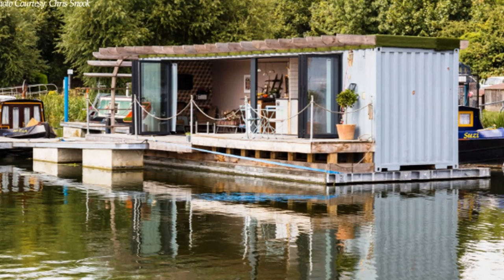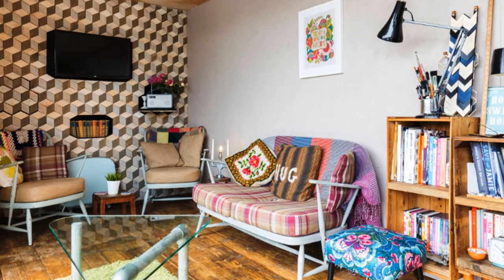Floating Shipping Container Home in Bedford Marina, UK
Floating Shipping Container Home in Bedford Marina, England. In this video, we bring you a Floating shipping container home in Bedford Marina, England designed by Max McMurdo. This is an amazing house with a view! Upcycle product designer and TV presenter Max McMurdo transformed a shipping container into a light, open-plan home packed with clever space-saving solutions and ingenious ideas. This is a 40ft container transformed into a self-contained home installed on a reinforced concrete pontoon in the Bedford Marina in England. The house is accommodates all the essential functions like any other house including a bedroom space, fully fitted kitchen, living room and bathroom into 320 square foot of habitable space.

Max sold his old house. Paid off his mortgage and made a profit of £50,000 which he used to build a container home in order to stay mortgage free. Max took 3.5 months to transform this shipping container into an amazing home at a cost of £47,000 to build this dream home. However, £10,000 was the cost of the concrete pontoon on which the container sits.

Project Summary.
Designer: Max McMurdo
Location: Bedford Marina, England
Salient Features: 1 bed, 1bath, open living room
Number of Shipping Containers used: 1
Habitable Space: 320sq.ft.
Building Cost: £47,000
Completion Date: 2016
Info. Sources Courtesy of: houzz.com, homesandproperty.co.uk: itv.com
Photo Credits: Chris Snook; homesandproperty.co.uk: itv.com